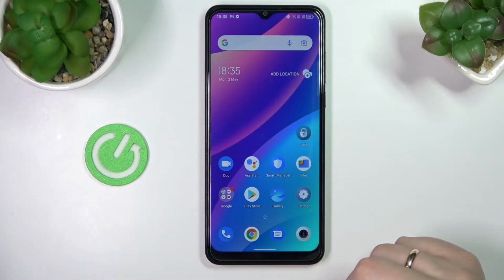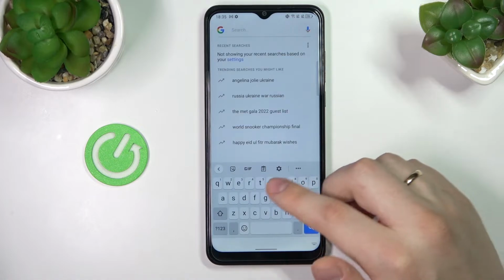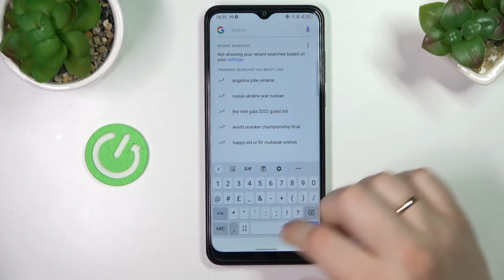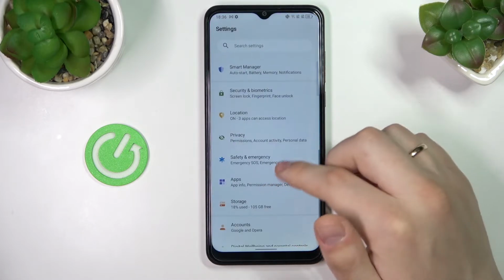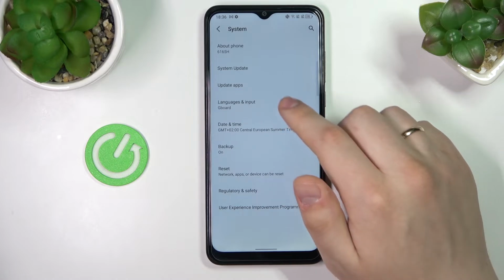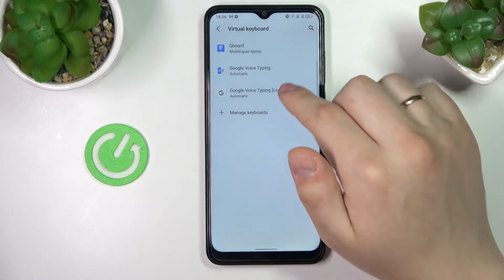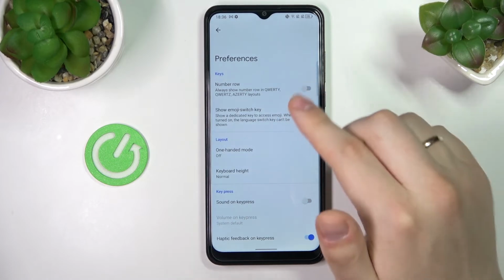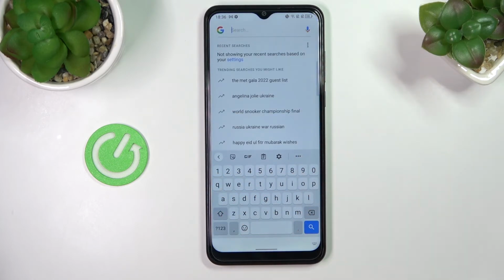How to Add row of Numbers on TLC 30SE / Numeric row on TLC 30SE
In this video tutorial, our specialist is going to show how you can enable the separate number row on top of the characters at the keyboard of the TLC 30SE smartphone. This, if you want to find out how to enable keyboard numbers on the TLC 30SE device, kindly enjoy!

How to enable the number row at the keyboard of TLC 30SE? How to turn on the keyboard number line on TLC 30SE? How to manage keyboard layout on TLC 30SE?